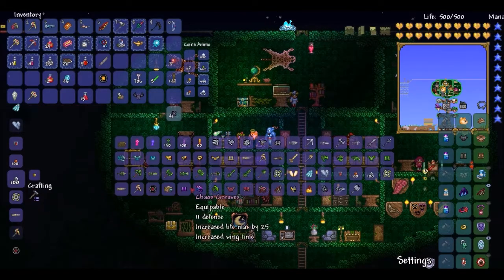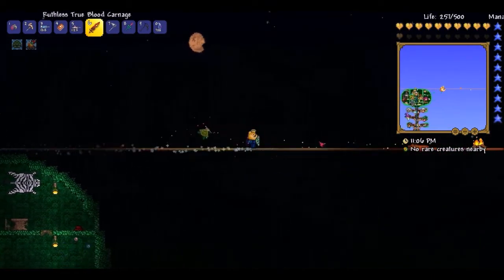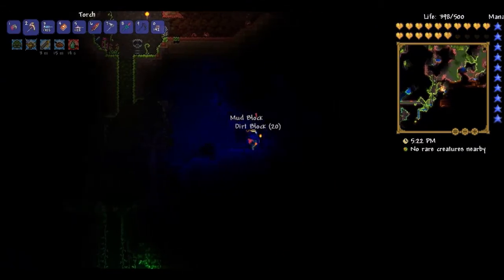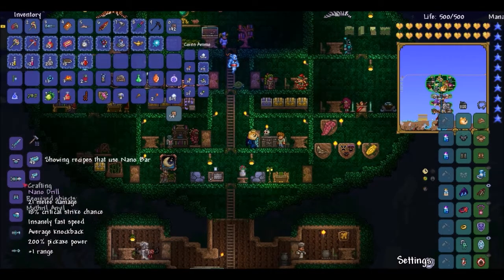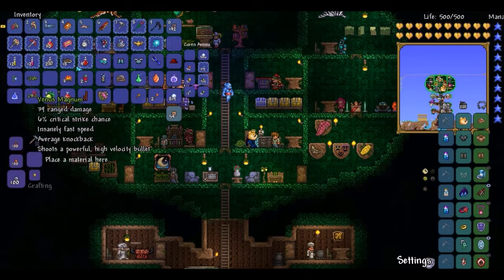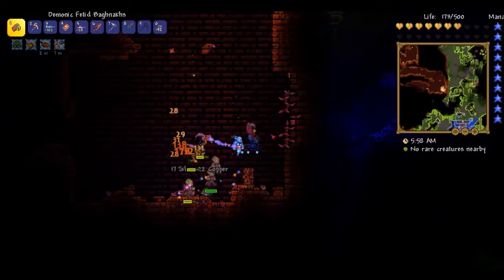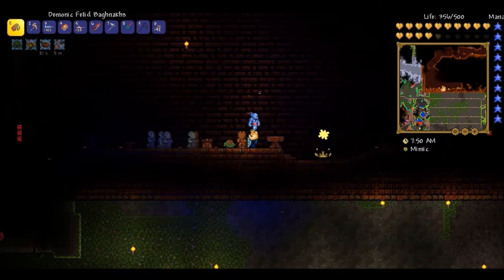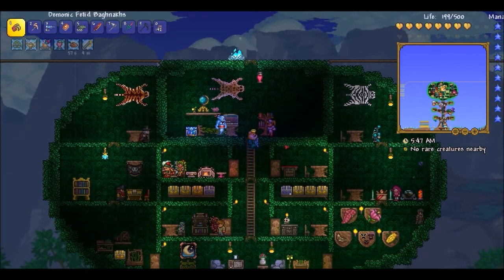Terraria 1.3: Expert Tremor Mod Playthrough #9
Lots of progress and new weapons in this episode! The next episode has nothing but the dungeon and martian madness. These two episodes will be the last in a while, because I'm thinking about beginning to use my new laptop (that I've been saving) to finish this playthrough off lag-free.

I started recording again in the first place because I thought it was just fraps that was causing the lag, which is part of the reason. It turns out regardless of whether I'm recording or not, the more particles or mobs there are on the screen, the more lag I will get. I didn't encounter this problem before getting the viruses on my laptop. This means the Moon Lord battle would lag tremendously; I can't record such a battle. But there are also some issues with the microphone and fps on my new laptop. But since the rest of the playthrough is boss battles (Lunatic Cultist, Moon Lord, and Cog Lord), I don't need to speak. However, the fps is somehow the same with fraps on my new laptop as it was on my other laptop before the viruses infected it. So I need suggestions about how to reduce the lag caused by fraps!